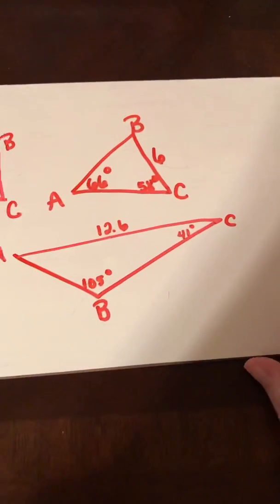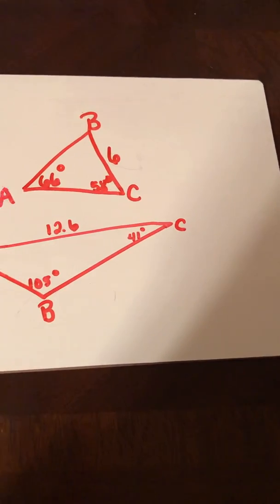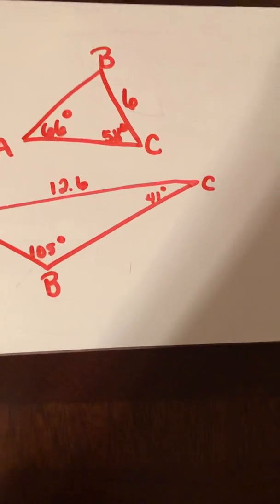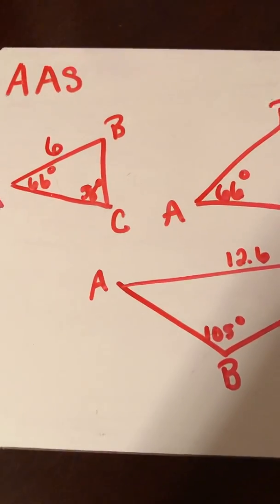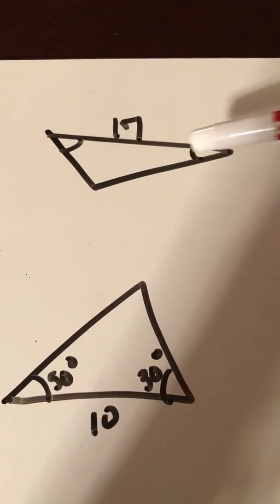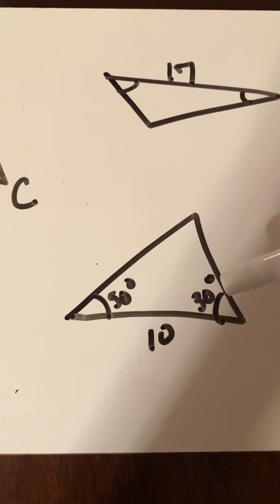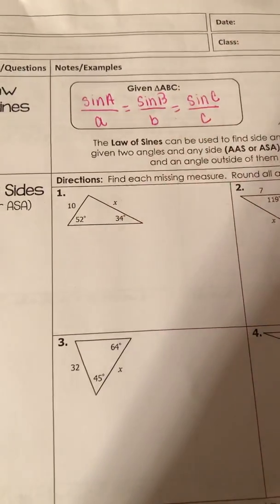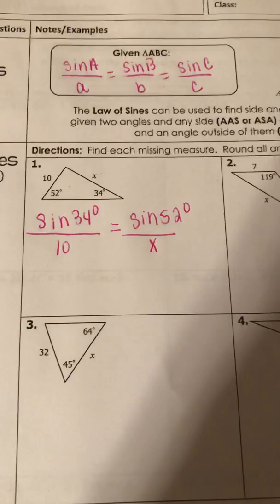April 7, 2020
LOS